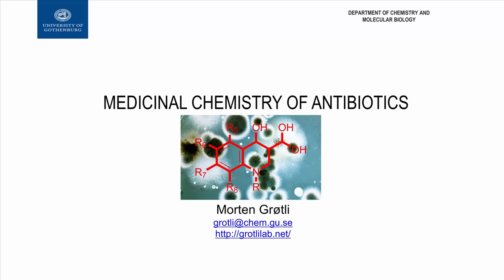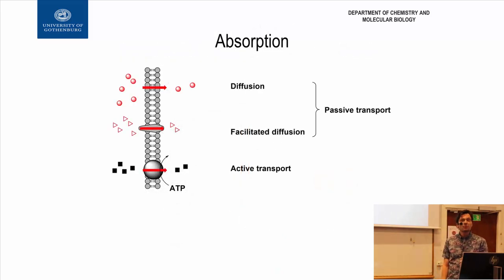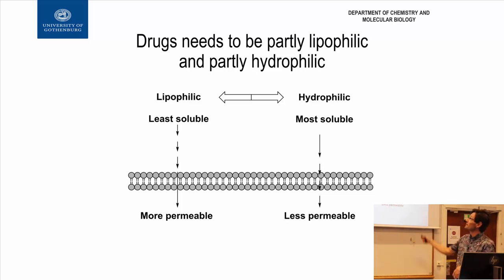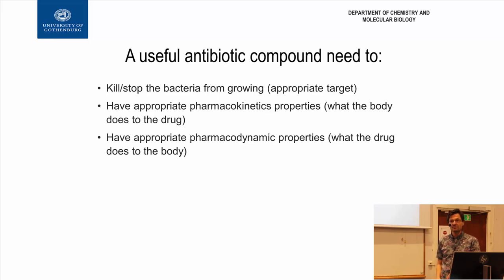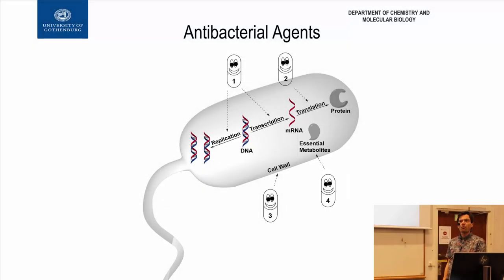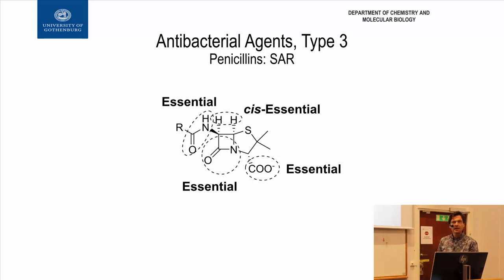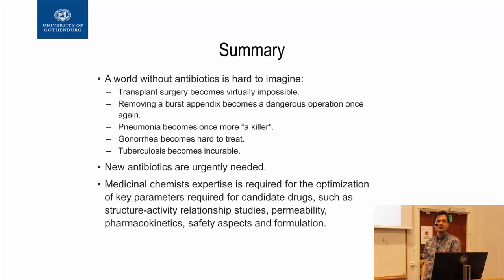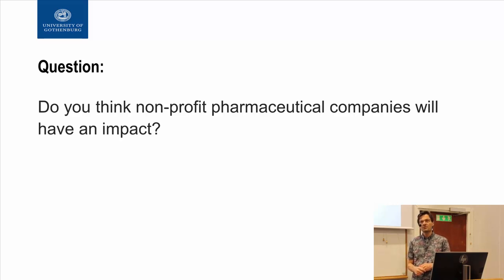Lecture 7 full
This lecture is part of the online course ‘The problem of antibiotic resistance’ and describes how medicinal chemistry is used in drug development is used to create new antibiotics.